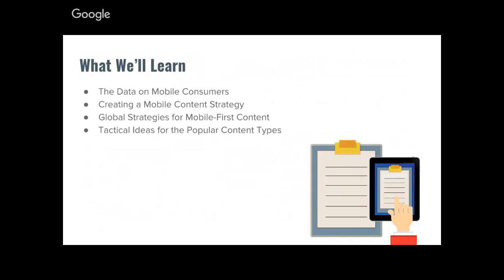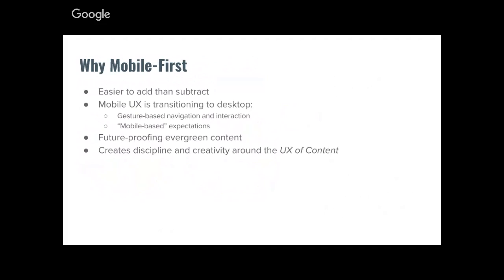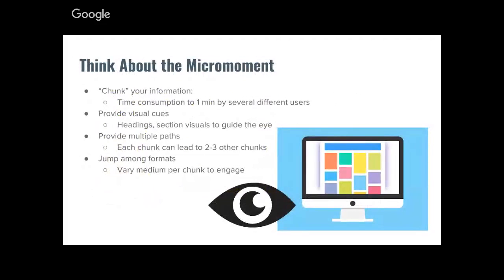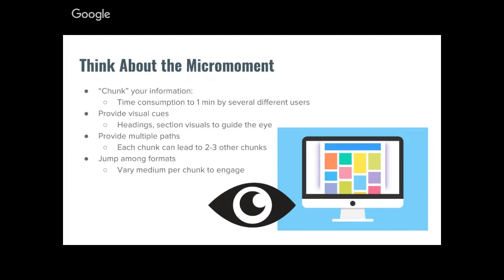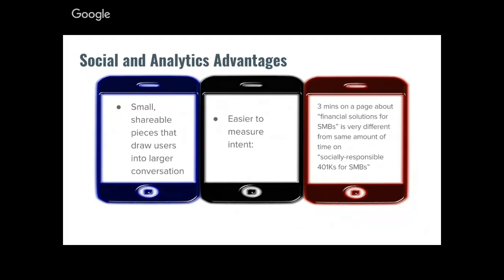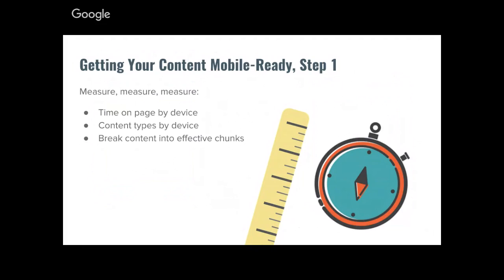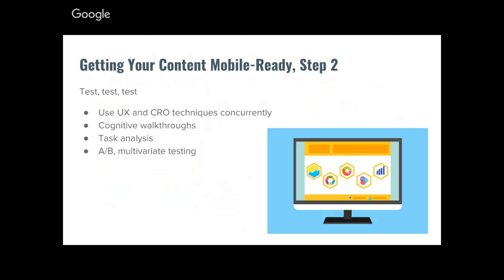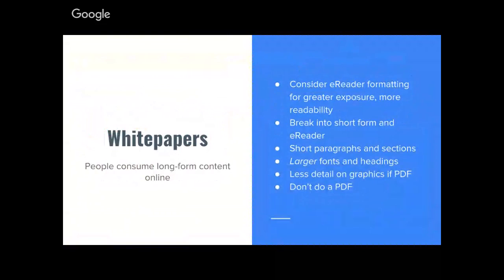Mobile Content Strategy: Designing Content for Mobile-First